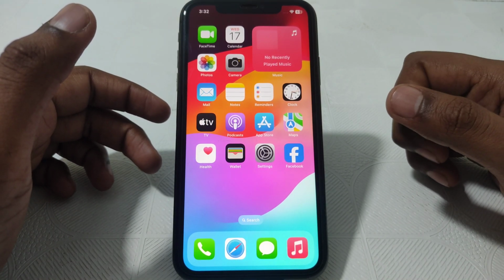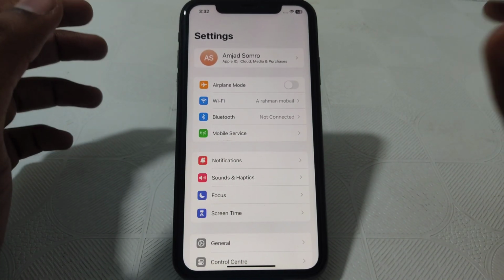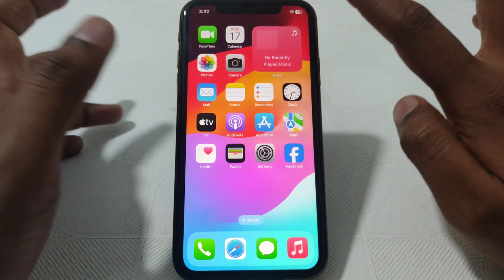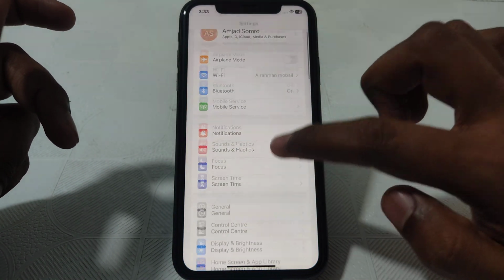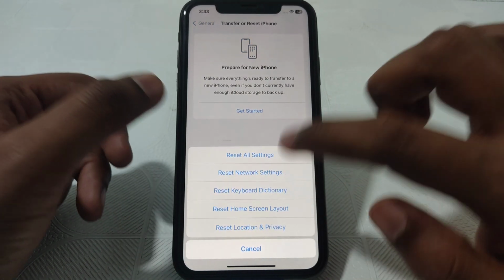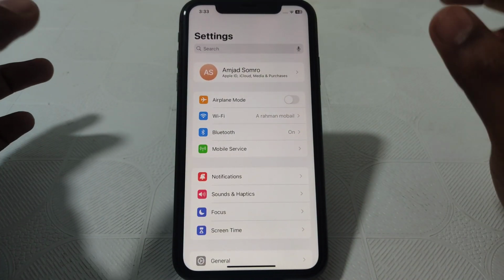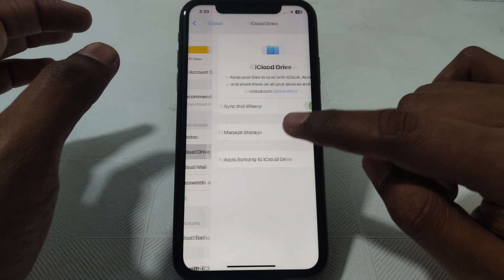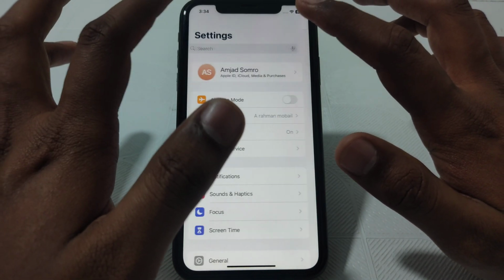how to fix your iphone cannot be backed up|iOS17|2024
When you want to know how to fix your iphone cannot be backed up but you do not find any method. If you are looking for how to fix your iphone cannot be backed up then your search is over. In this video we will tell you an amazing way how to fix your iphone cannot be backed up. So if you want to know how to fix your iphone cannot be backed up then you have to watch this video completely.